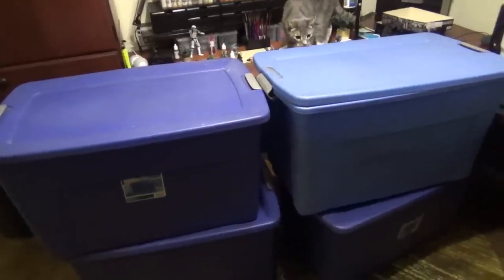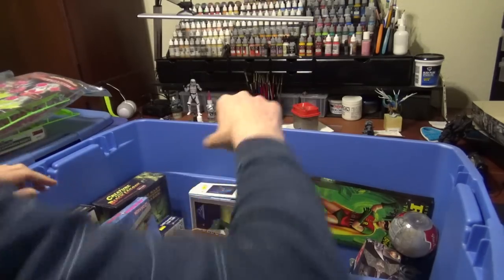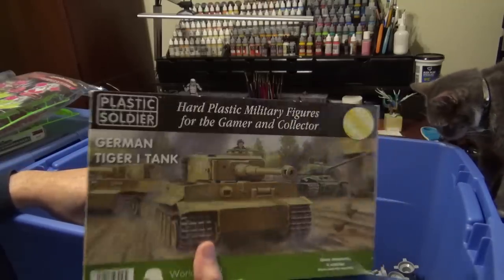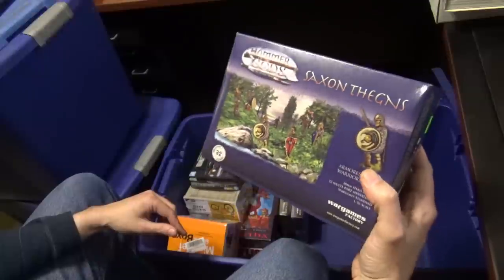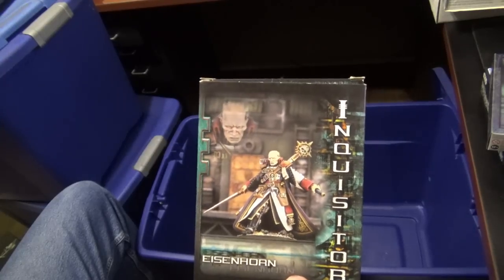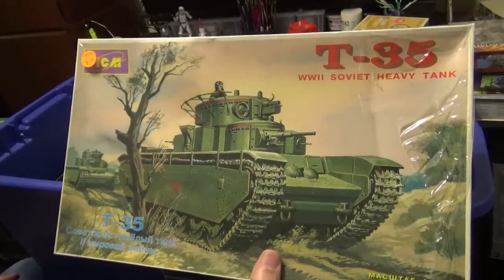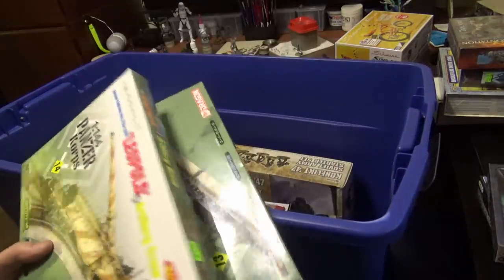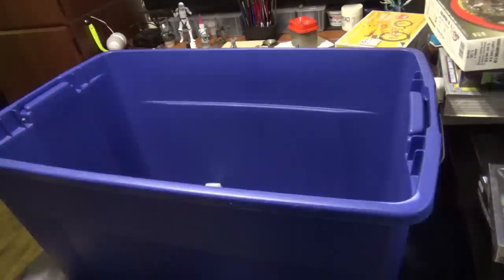Model Kit & Boxed Miniature Collection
I organized my kit collection and record it. Yeah, it's boring. However you can see what I have and most likely never build. Woo!